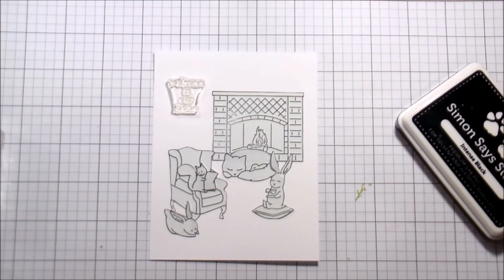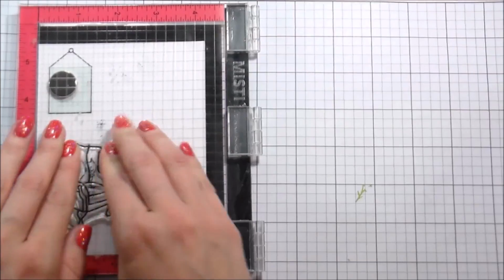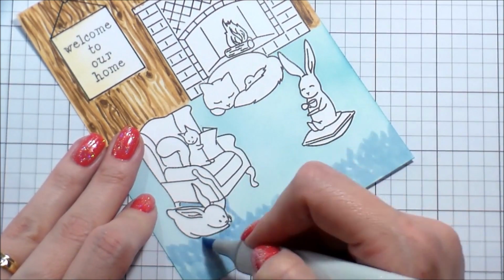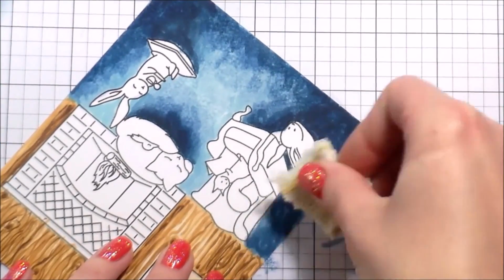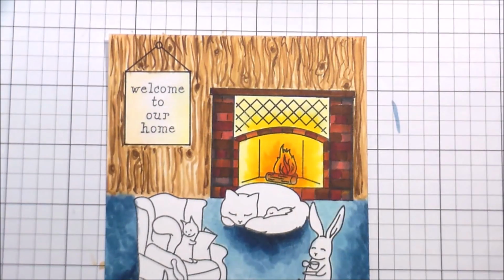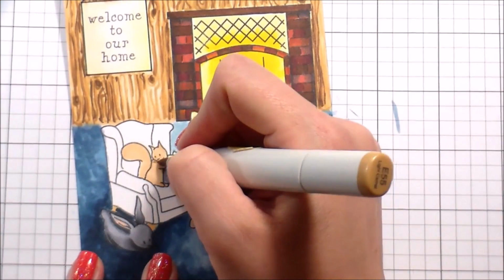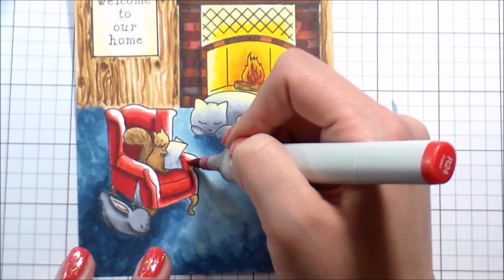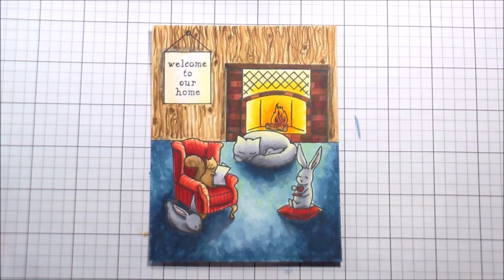My Monthly Hero: Welcome Home Scene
Creating a one layer card with directional light featuring the Welcome Home add on from the My Monthly Hero Kit March 2017

• Ranger MINI ROUND FOAM REFILLS for Mini Round Ink Blending Tools IBT40972  ——
• Simon Says Stamp LARGE GRID PAPER Pack Pad SGRID1 The Color of Fun  ——